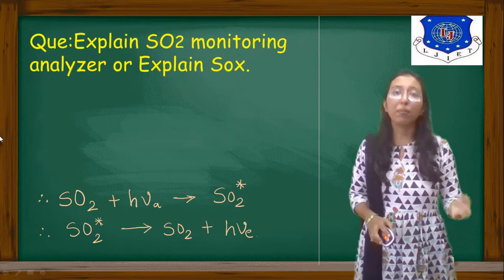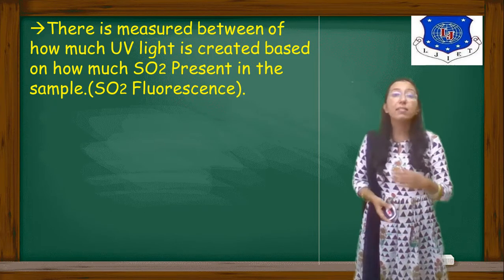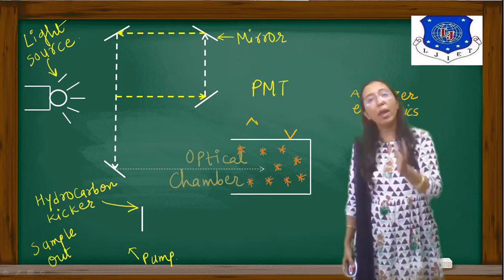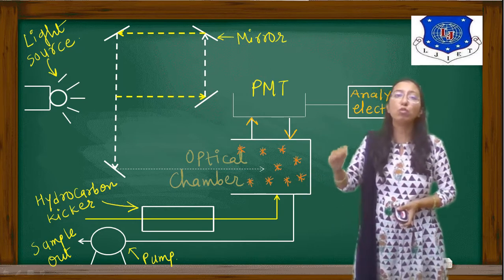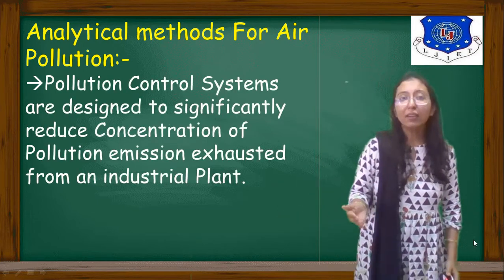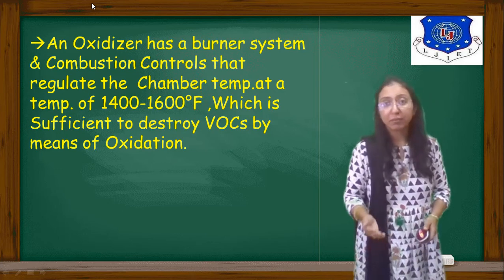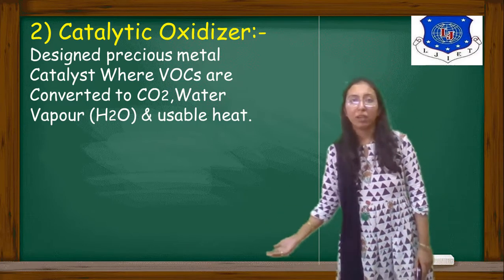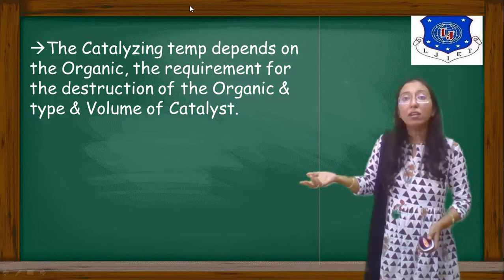CH-04_S_24_ AIR POLLUTION_SO2 MONITORING TECHNIQUES.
Q-1 Thermal Oxidizer requires ________ Temperature to break apart the pollutant Compounds.
(a) High
(b) LOW
Q-2 An Oxidizer has a burner system & Combustion Controls that regulate the Chamber temperature at a temp. of _____________.
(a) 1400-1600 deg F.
(b) 100-200 deg F.
(d) 500-700 deg F.
Q-3 Thermal Oxidizer use a______________.
(a) Ceramic Fiber Insulation
(b) fiber Insulation
(c)Ceramic Insulation
Q-4 __________used to reduce emissions from automobile exhaust & it is destroy VOCs.
(a)Catalytic Converter
(b)Oxidizer
(c)Optical layer
Q-5 In Catalytic Oxidizer, As the air Passes through the heat exchanger, it is heated and will then exit into a section called the ______________.
(a)Reactor
(b)Catalytic Converter
(d)None of these.
Q-6 Catalytic Temp of _____________.
(d) 300-700 deg F.
Q-7 Pollutant removed ______________of VOCs in the exhaust Steam.
(a) 90-99%
(b)70-80%
(c)50-60%
(d)40-70%